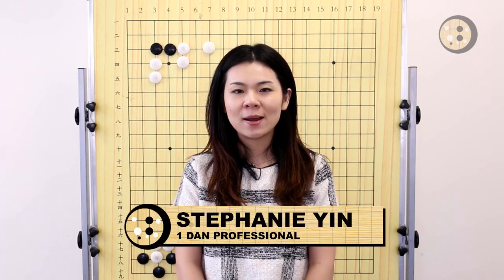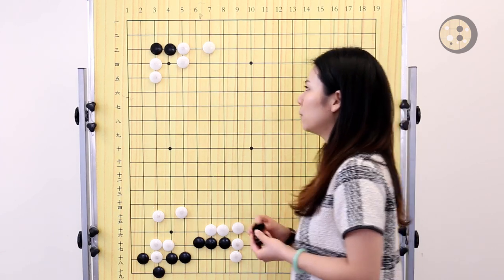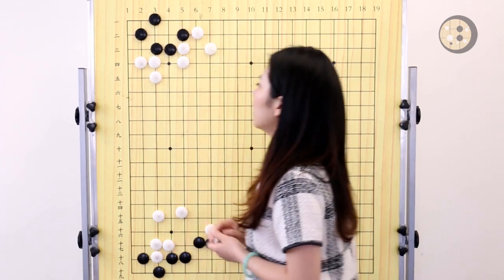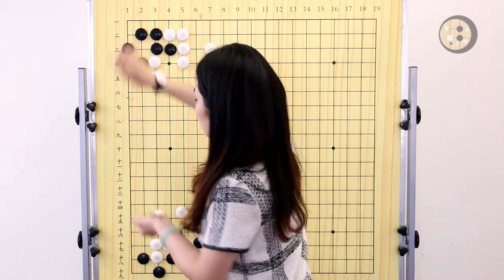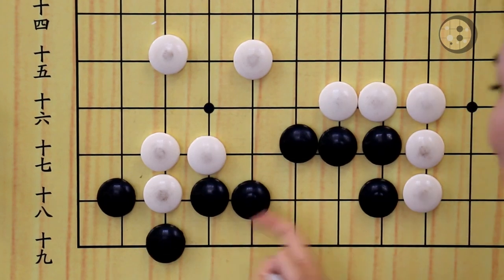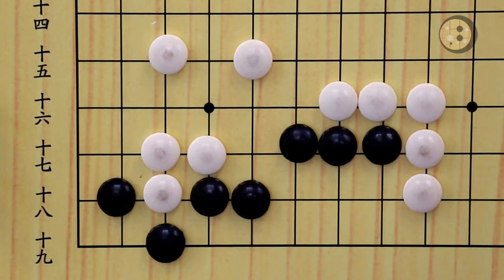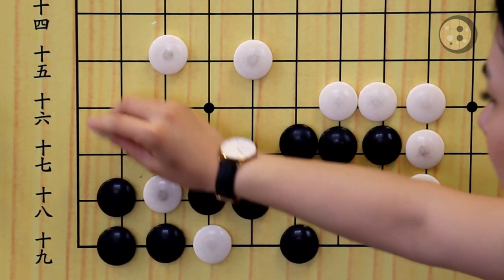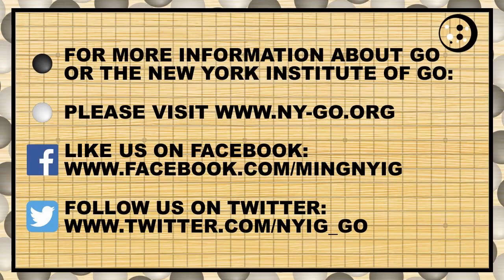Life & Death: 1-4 Dan - January 28, 2019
1-Dan Professional player Stephanie Yin and the New York Institute of Go presents the NYIG_Go's Life & Death Series.

This video demonstrates 2 problems for 1-4 Dan players.